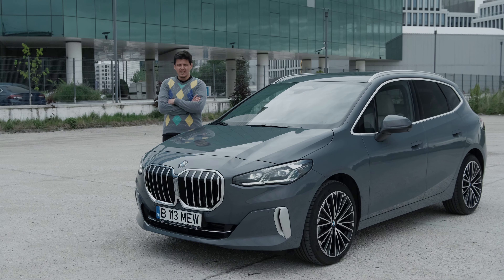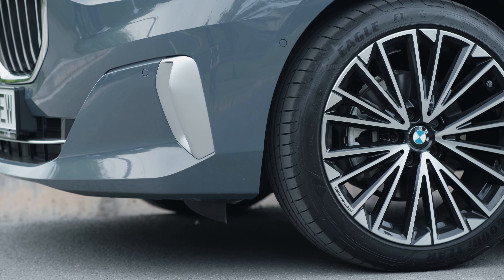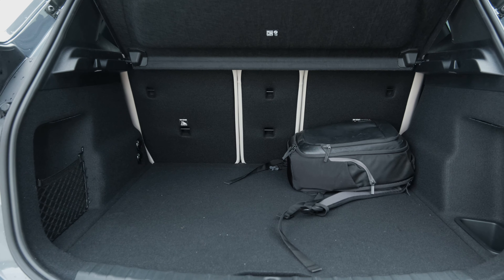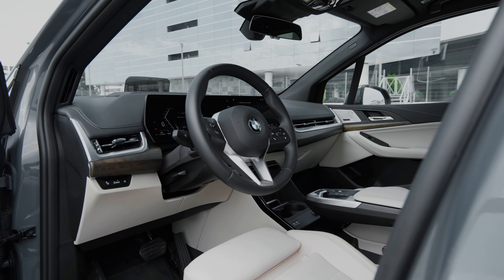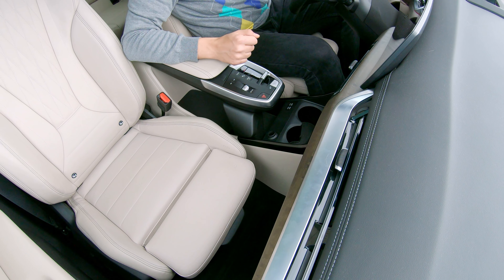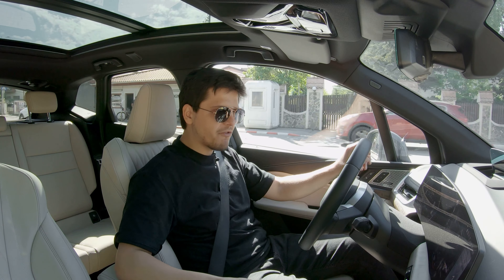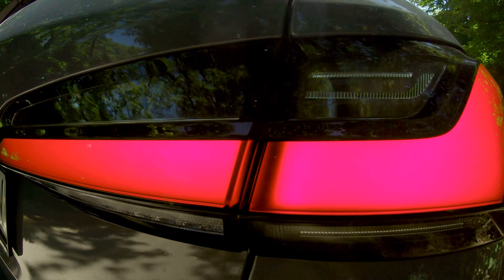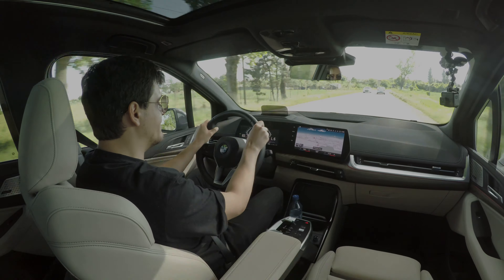2022 BMW 2 Series Active Tourer (U06 220i Luxury Line) review - Family-friendly FWD Bimmer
The new BMW 2 Series Active Tourer is here with its huge grille and it's actually pretty cool. In person, the face doesn't look too bad and the rest of the vehicle certainly has charm. It is inside where you will see the biggest changes compared to the old generation, as this new one gets BMW's new interior design language too and not all changes it brings are positive...

Presented, shot and edited by Andrei Nedelea.